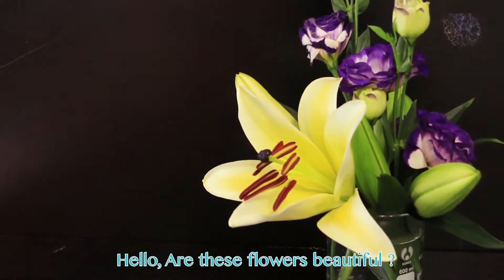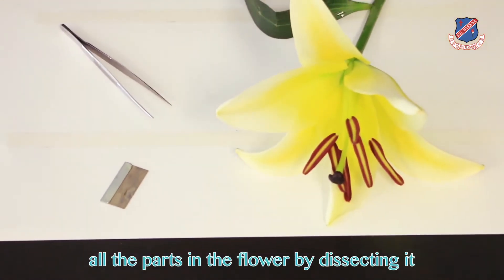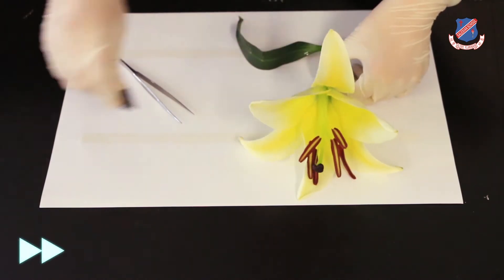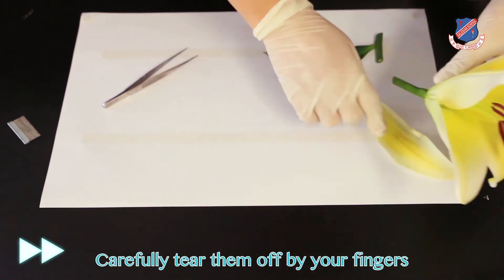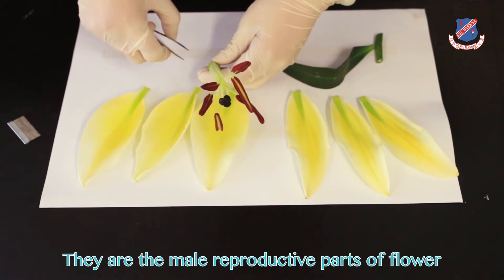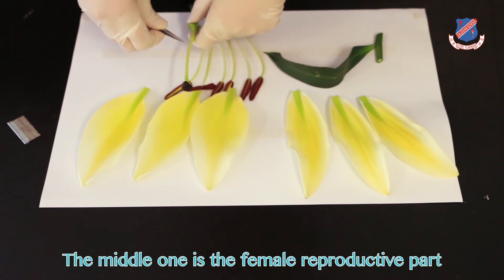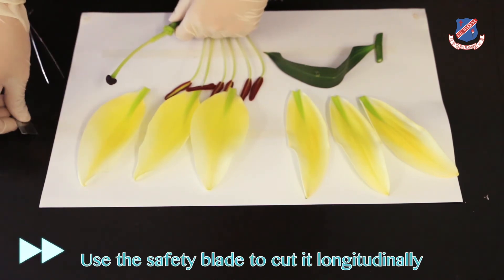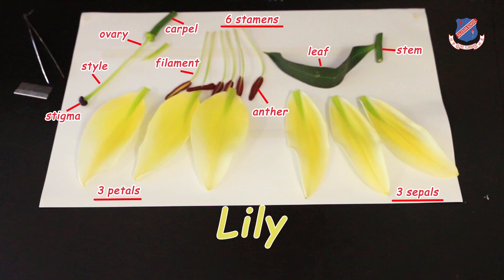SS Discovery Channel Episode 25